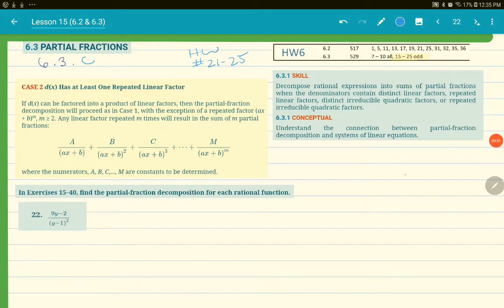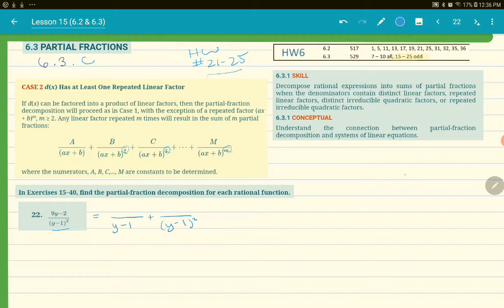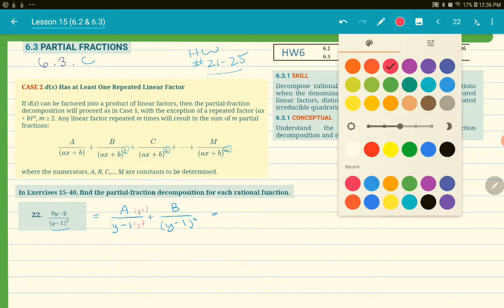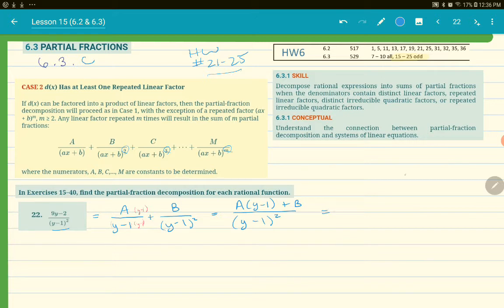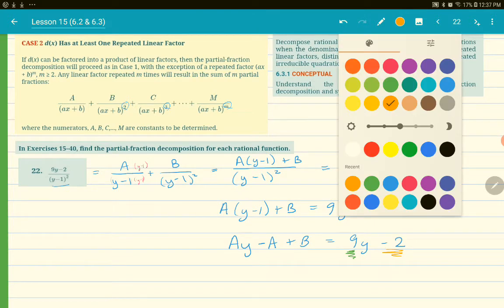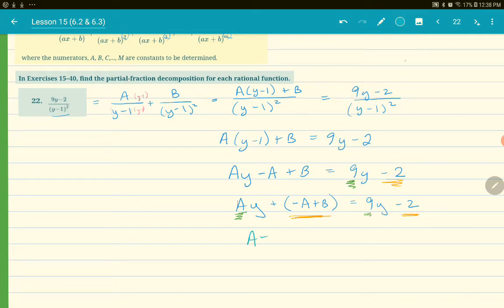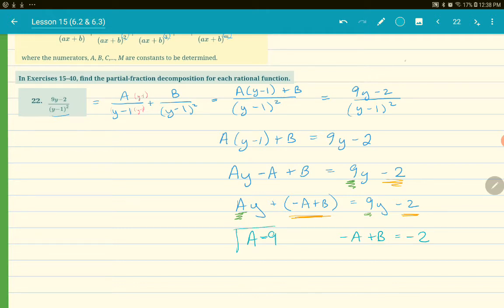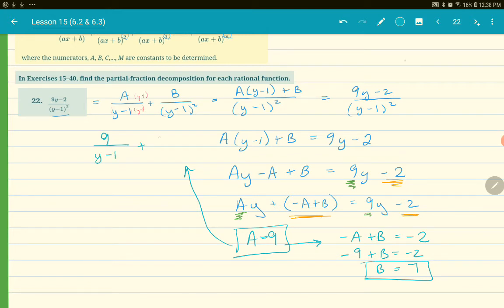6.3 C: Partial Fractions (21-25)